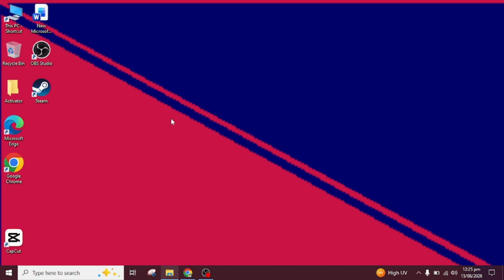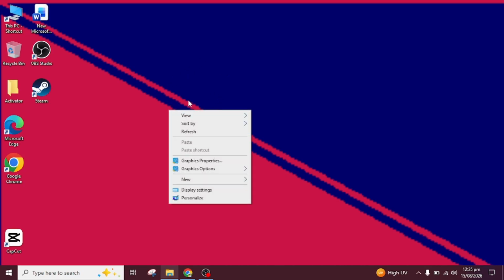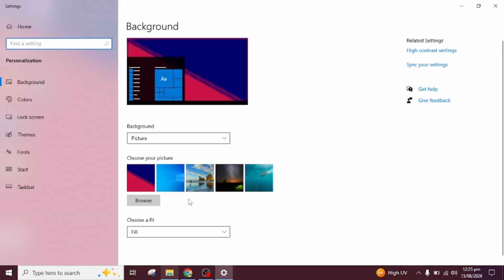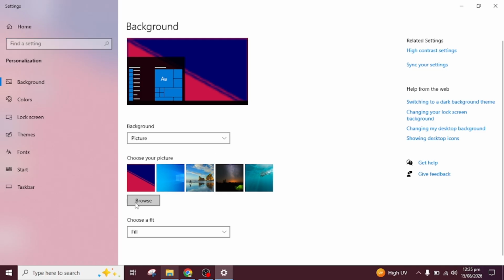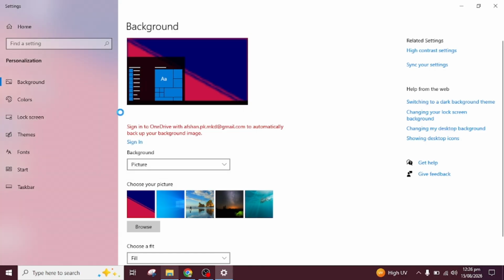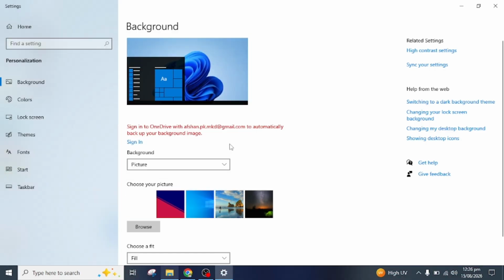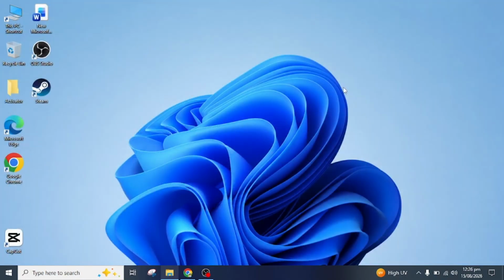How To Set Up Custom Wallpapers On Desktop – Full Tutorial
Looking for how to set custom wallpaper on pc? This video shows how to change desktop wallpaper and how to set wallpaper on windows step by step. If you want custom desktop wallpaper for windows 10 or windows 11, this desktop wallpaper tutorial covers everything. Learn how to set a wallpaper in laptop and master windows desktop customization with this pc customization guide.

Part 2: Detailed Middle Section (Timestamps + Tools Mentioned)

In this tutorial, I will show you exactly how to set up custom wallpapers on your desktop or laptop. Follow these steps carefully to personalize your desktop background windows with any picture you like.

⏱️ Video Timestamps:
0:00 - Intro / How to change laptop wallpaper
0:14 - Subscribe & like reminder
0:22 - Find & save picture for wallpaper
0:30 - Right click picture & select set as desktop background
0:38 - Right click empty desktop area & select personalize
0:44 - Click on background
0:44 - Select picture & click browse photos
0:52 - Choose fit options (fill, fit, stretch, tile, center)
1:01 - Close settings & check desktop

👍 Like this video if it helped you change your desktop wallpaper.